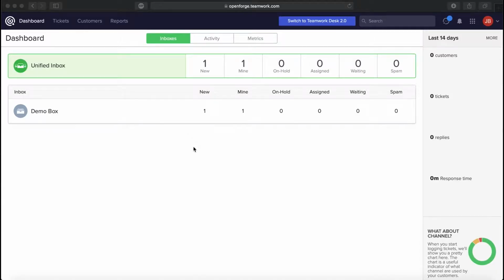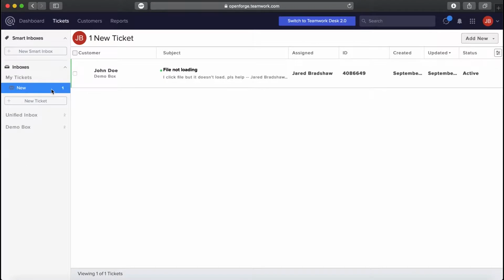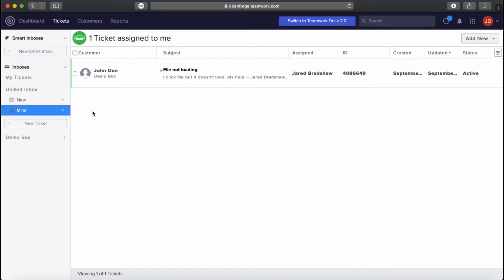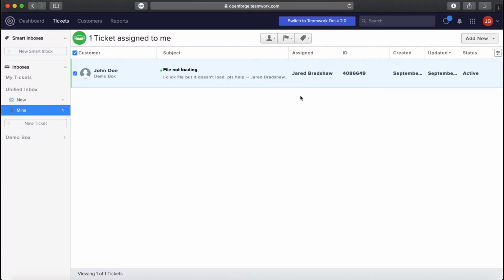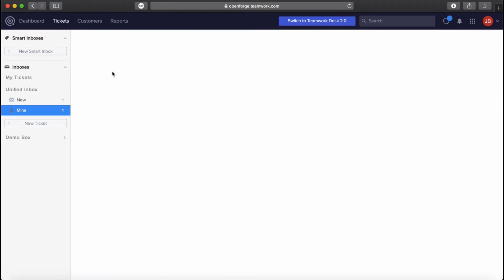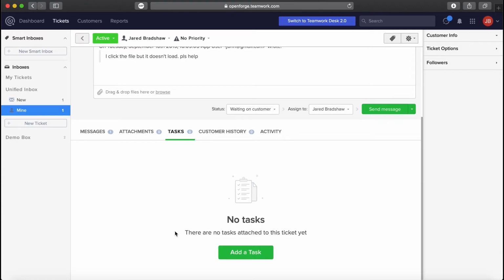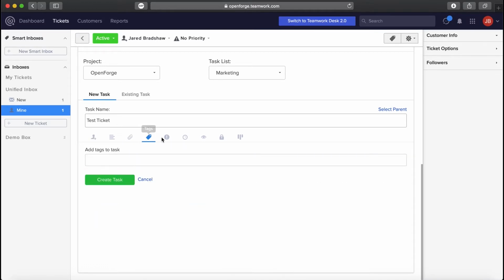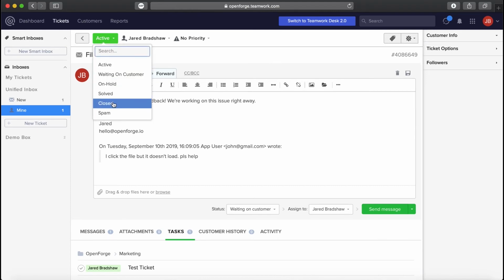How To Handle User Feedback with Teamwork Desk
Teamwork Desk makes user feedback easy to handle. In this video, we'll show you how to use Teamwork Desk to manage and respond to user submitted feedback and bug reports.

OpenForge is a Philadelphia based company that specializes in user experience, design, and application development.